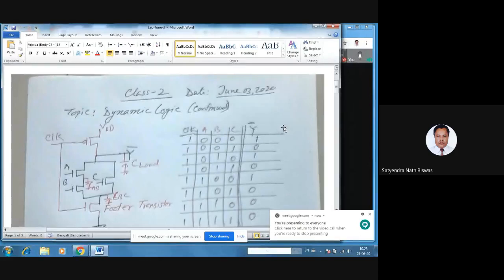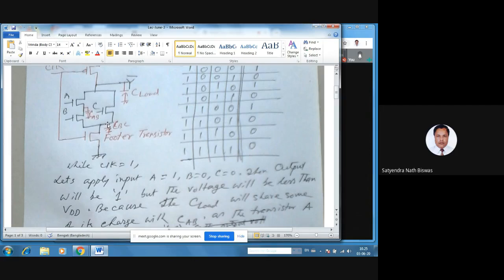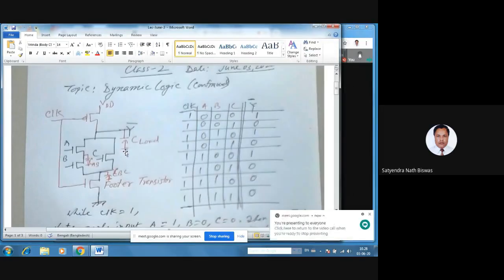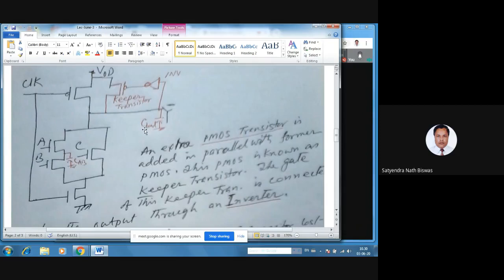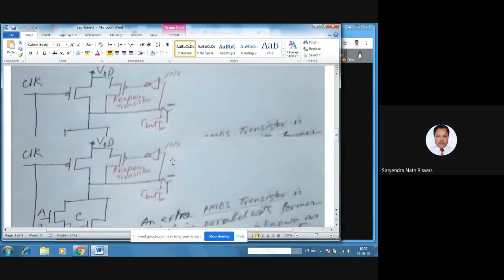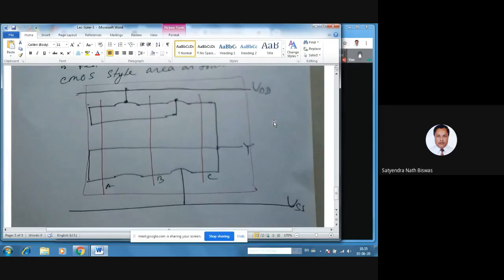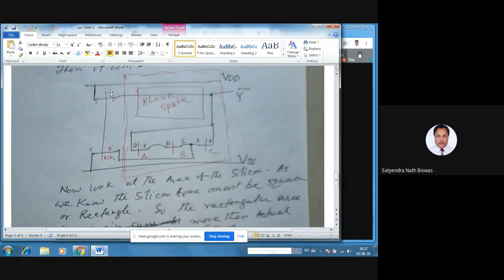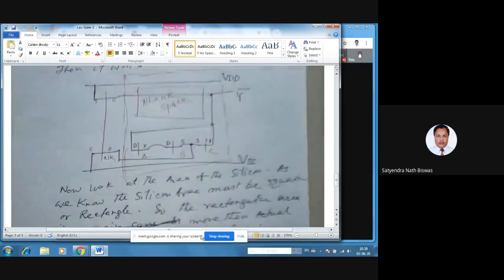EEE 4133 Class June 03 2020 | VLSI